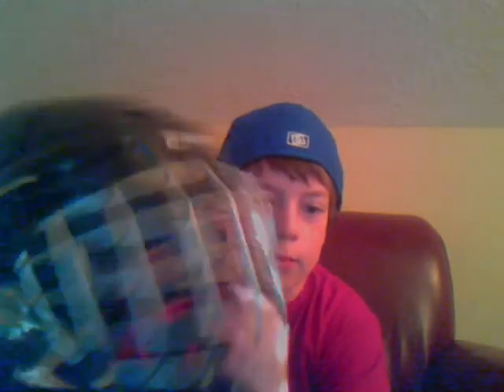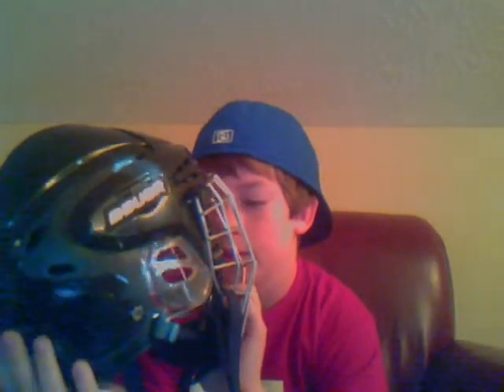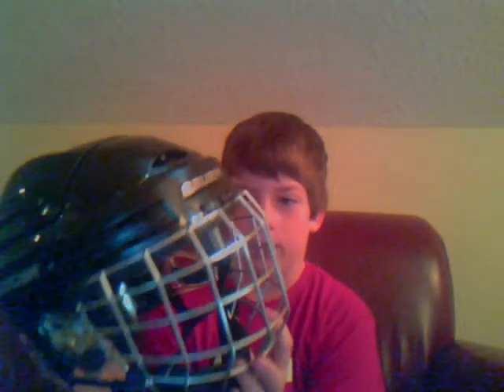New lid!9900!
I got a new buckey today and i really like it